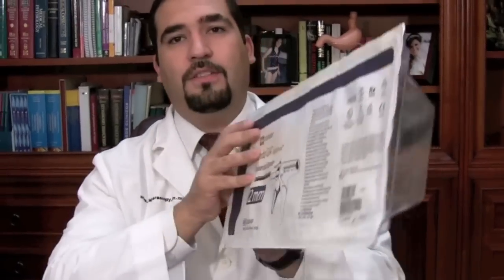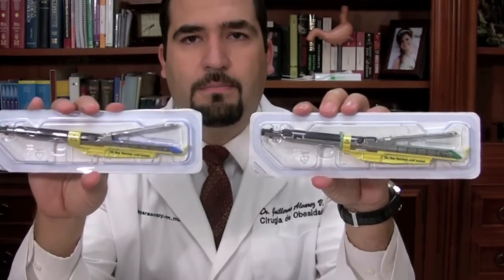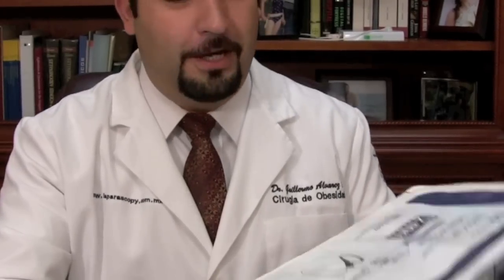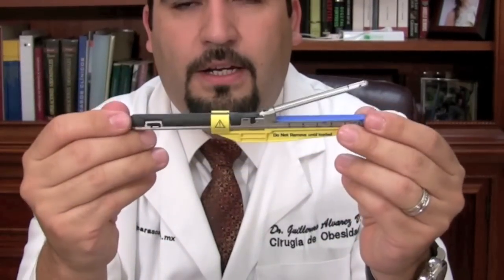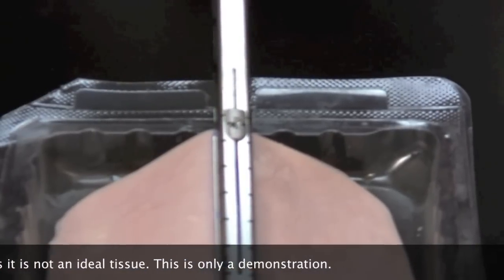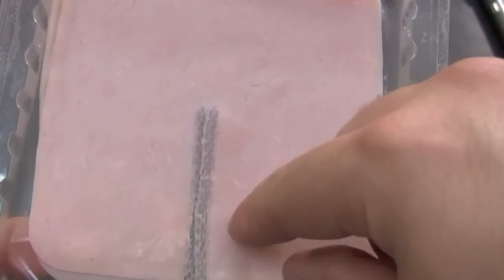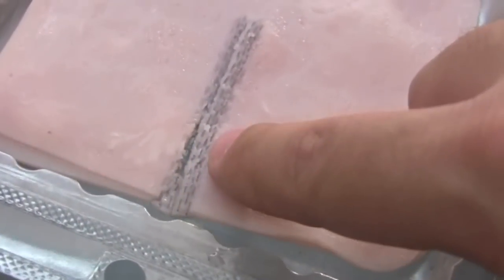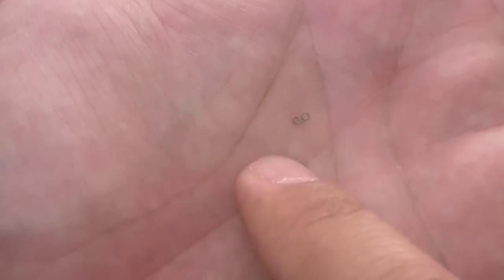Titanium Staples | Vertical Sleeve Gastrectomy | Questions and Answers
Dr. Alvarez takes questions about the gastric sleeve and answers them on this youtube playlist. On this episode Dr. Alvarez goes over the staples used during gastric sleeve surgery.

If you're struggling with obesity and would like to know more about Gastric Sleeve surgery, or how Dr Alvarez can help you